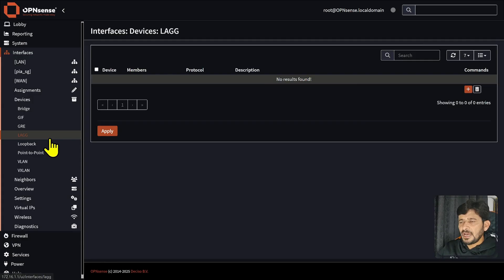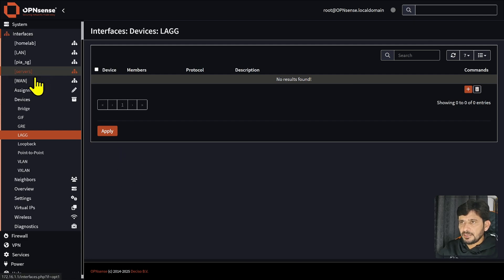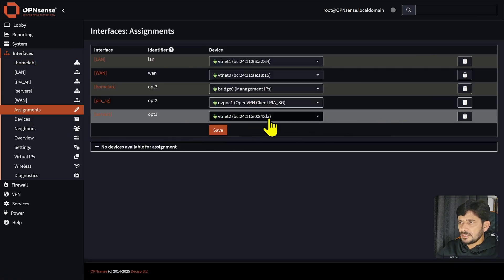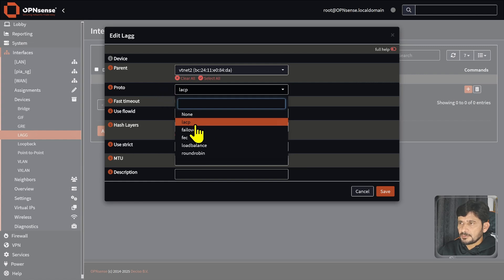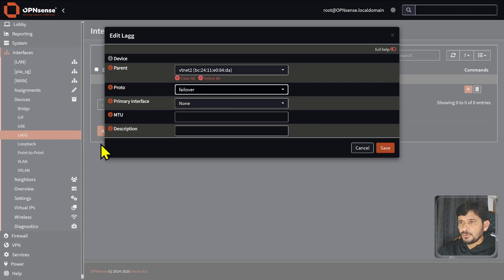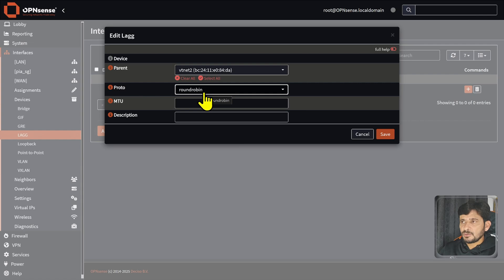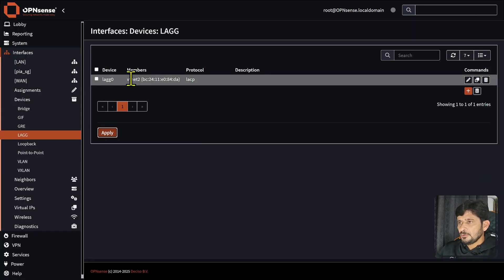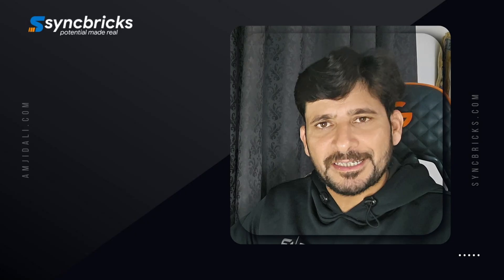Unlock Higher Bandwidth with OPNsense Link Aggregation!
🚀 Discover how to boost your network's speed by combining multiple interfaces with OPNsense's link aggregation!

In this tutorial, we'll dive into the configuration of link aggregation groups that allow you to merge multiple network interfaces into a single, powerful connection. You'll learn how to effectively enhance bandwidth, enable redundancy, and maintain session consistency for your network setup. Perfect for both beginners and network enthusiasts looking to optimize their home lab or enterprise environment.

Timestamps:
- 0:00 Introduction
- 0:45 What is Link Aggregation?
- 3:10 Setting Up Link Aggregation
- 6:45 Advantages of LACP
- 9:20 Combining Multiple Connections